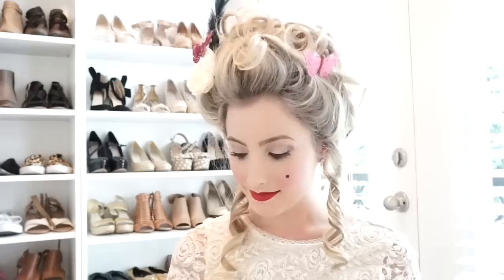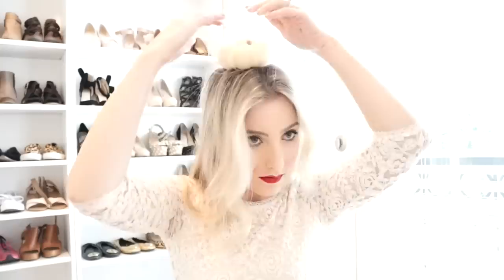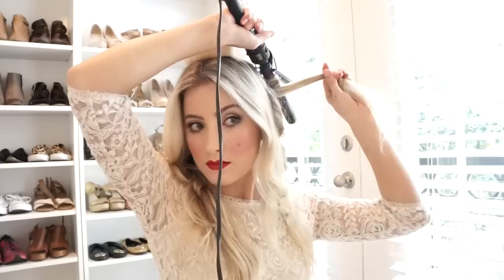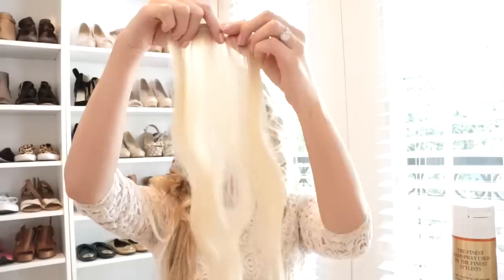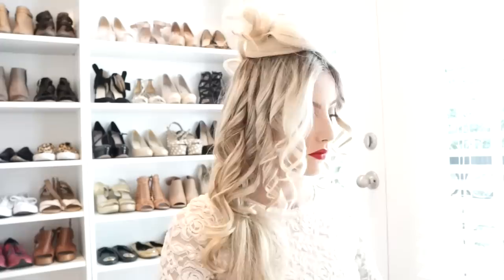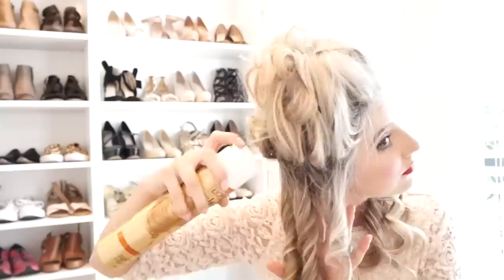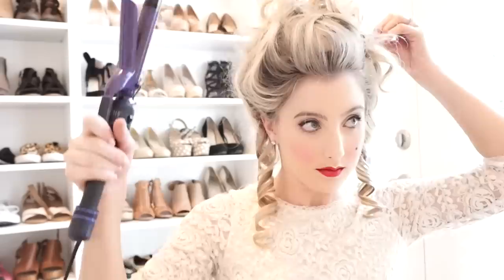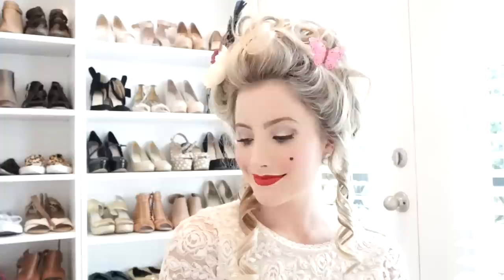Marie Antoinette Halloween Look- Hair- Part II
This is the PART II video for the Marie Antoinette Halloween look! I've listed everything you'll need to re-create this look below! Everything I use was products and tools I already had! Also, be sure to tag me if you re-create this look! To see more hair, beauty + fashion go to ♥ My Blog♥

SUPPLIES NEEDED:
1/2" or 1" Curling Iron
Heat protecting gloves
Teasing Brush
Heat protecting spray
Sock Bun Donut
Bobbie Pins
Clear Elastics

MORE SUPPLES:
I bought fake butterflies, feathers, + fake flowers at Michaels!